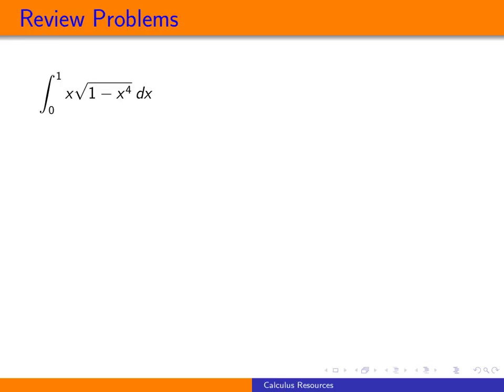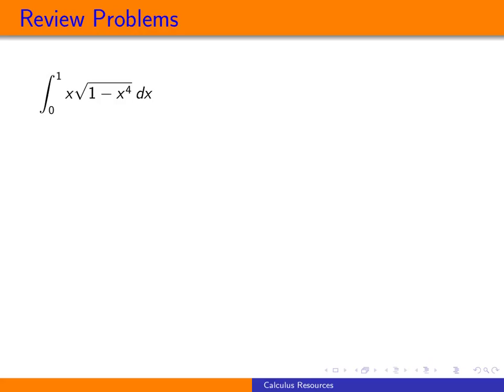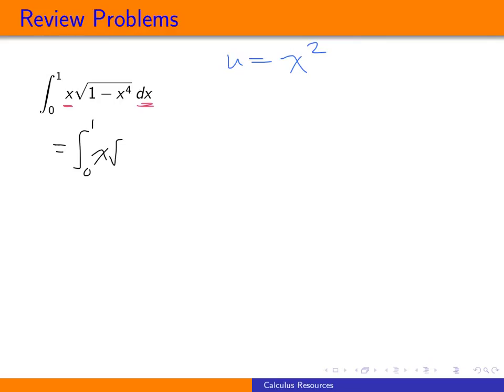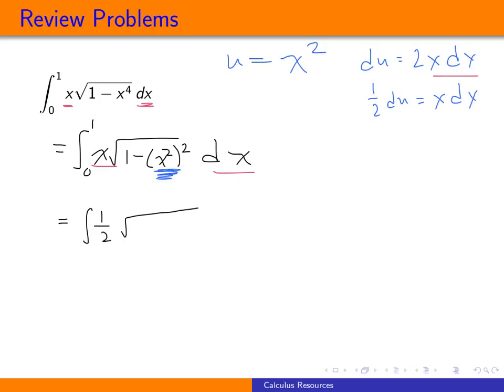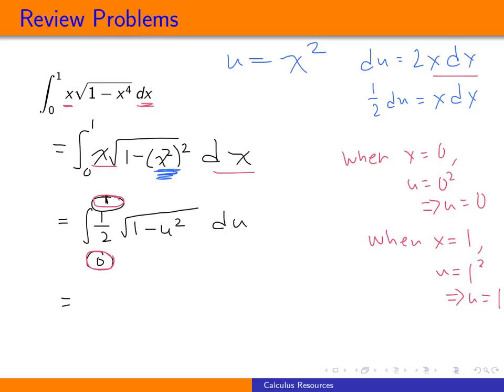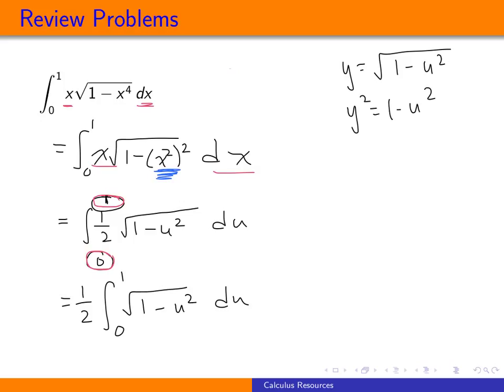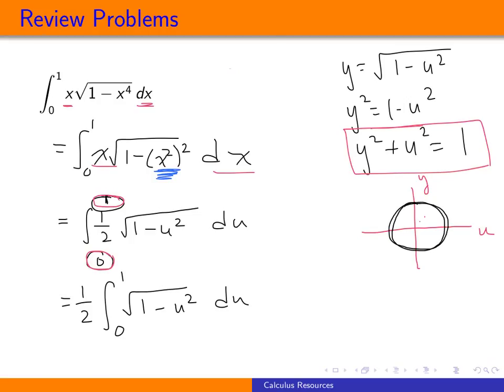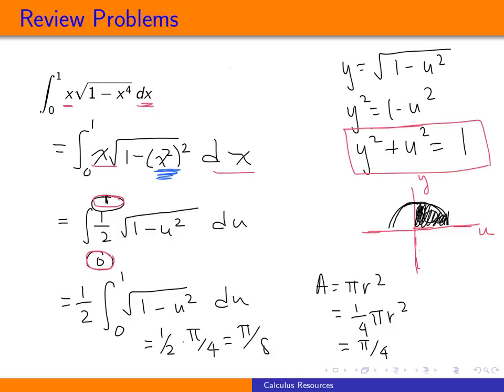Review Problem Calculus II 10